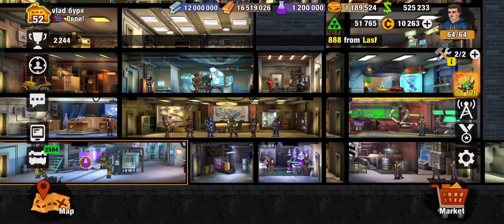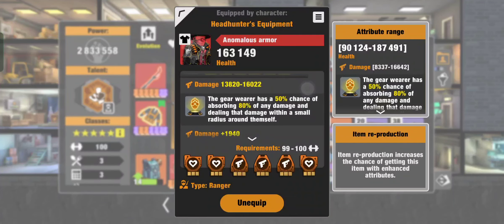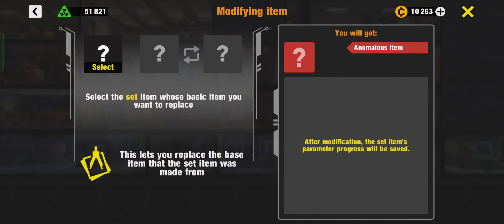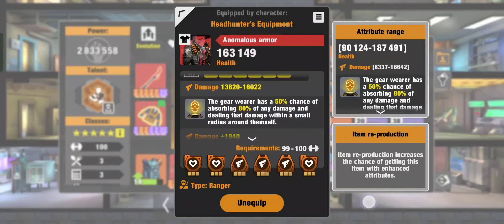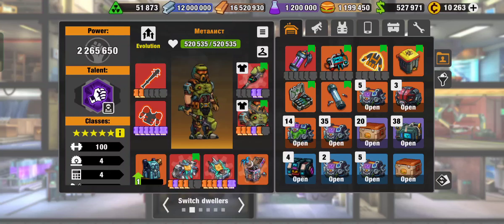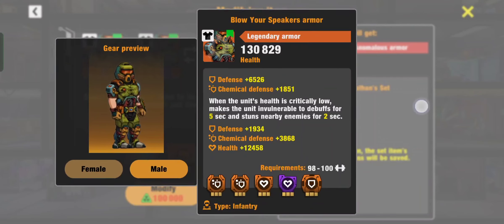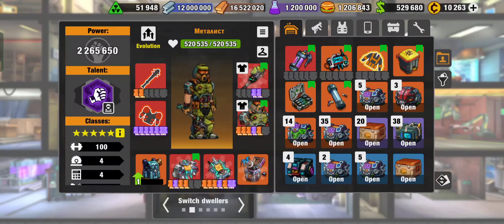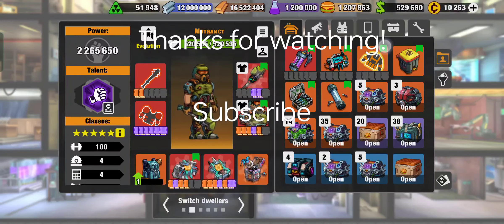Infantry item and prototype guide. Zero City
Hello! Here is guide of items and prototypes of infantry for your Squad!
You have to choose only 2 of them. One must be Headhunter, the second one you will have to choose from Leviathan or Hitman!